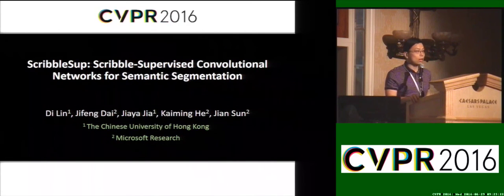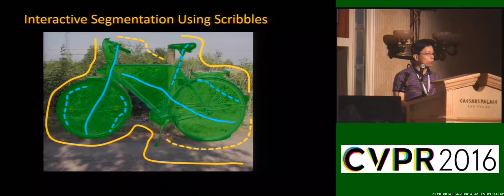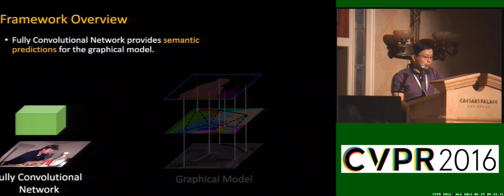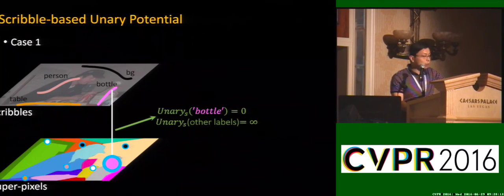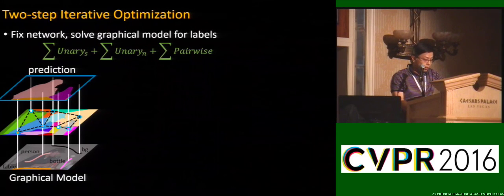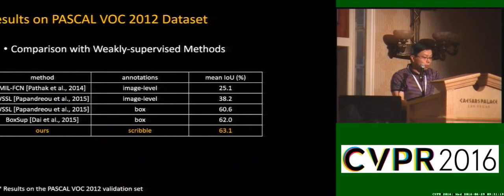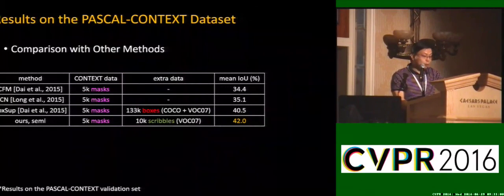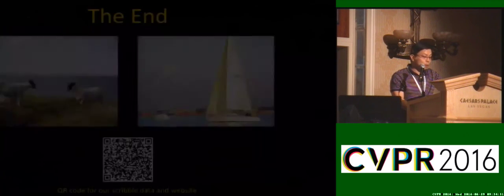ScribbleSup: Scribble-Supervised Convolutional Networks for Semantic Segmentation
This video is about ScribbleSup: Scribble-Supervised Convolutional Networks for Semantic Segmentation